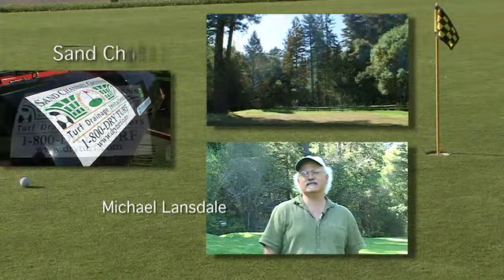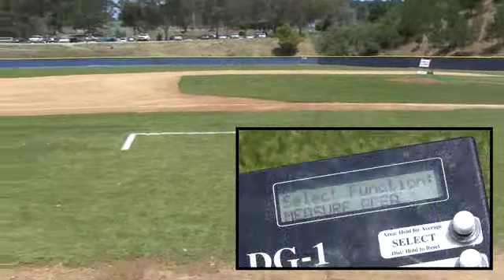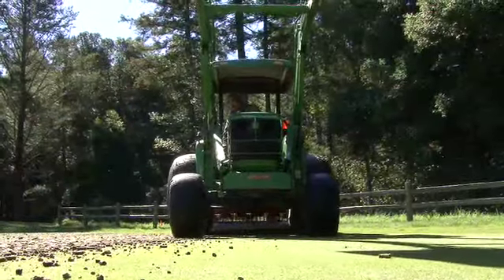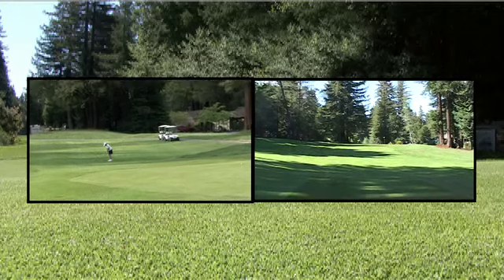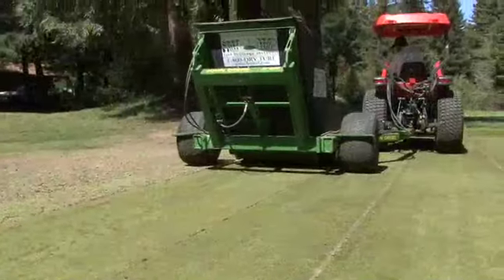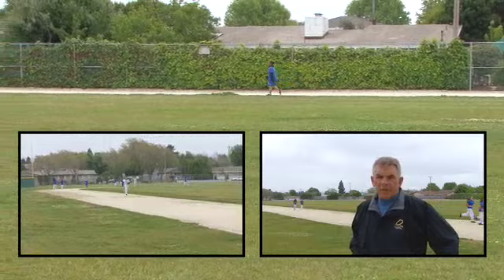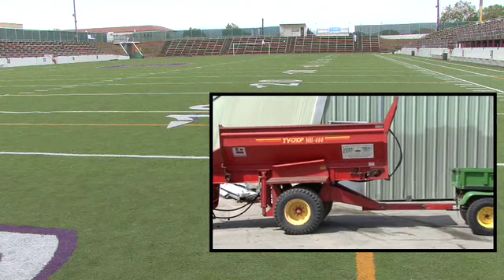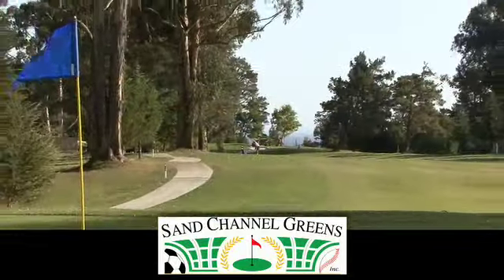5 Step Turf Maintenance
5 Step Turf Maintenance demo